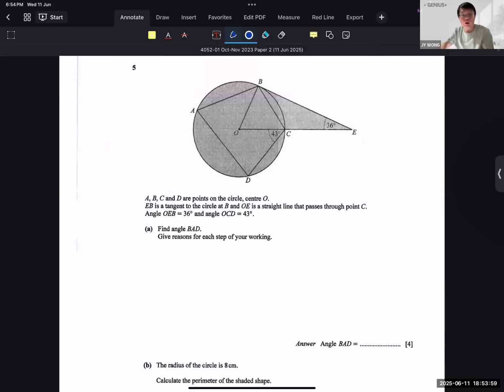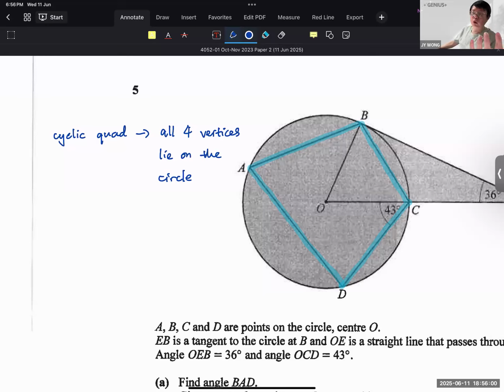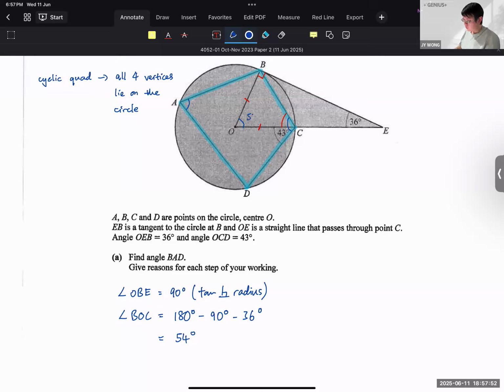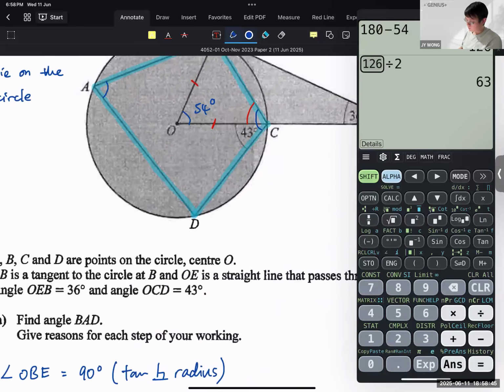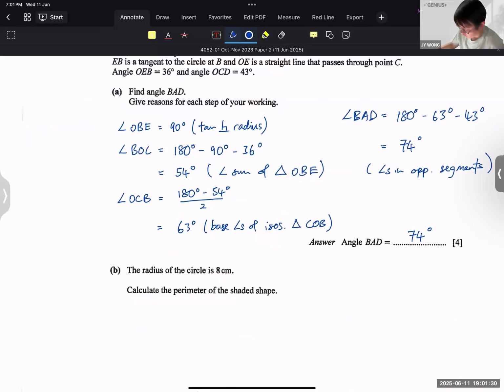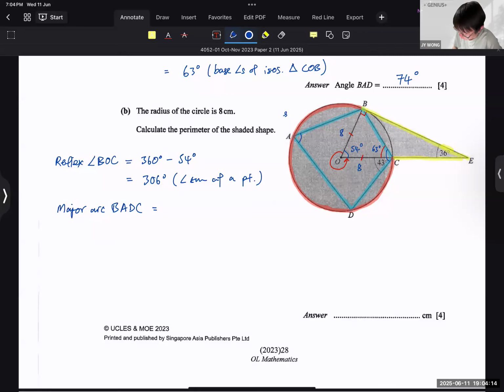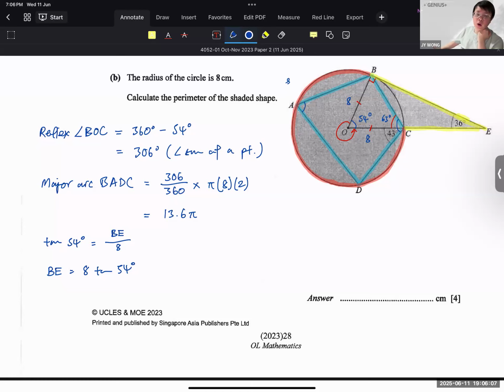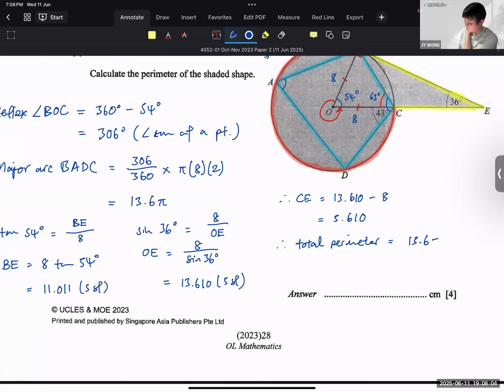Answers to O Level E-Math 2023 Paper 2 Question 5